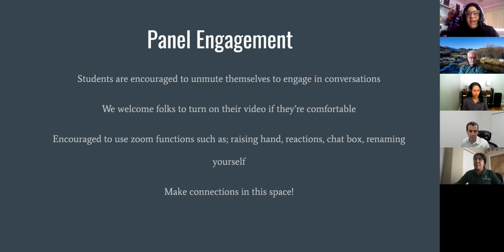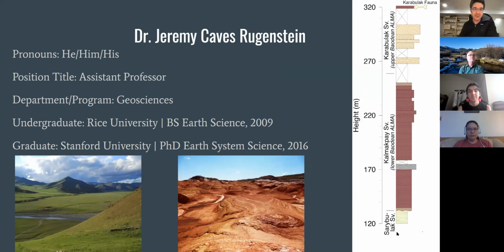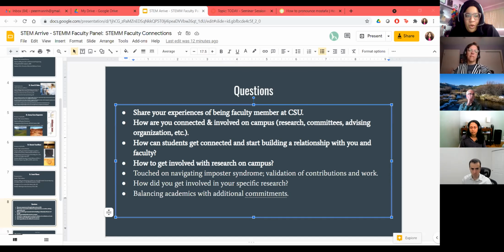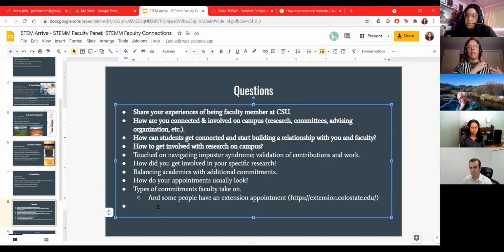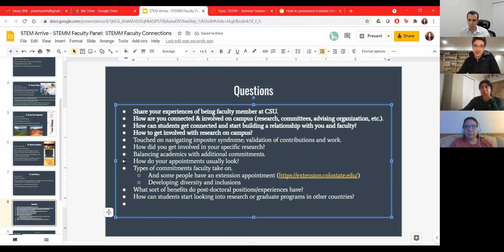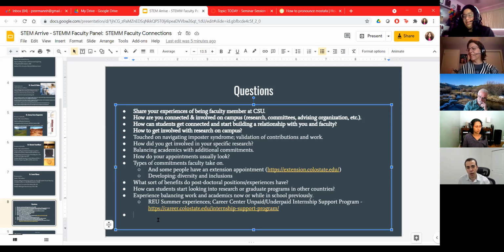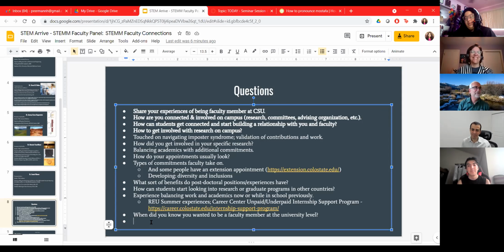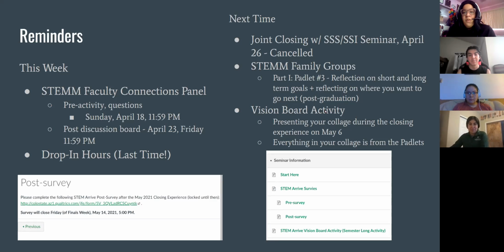STEM Arrive, SP21: Seminar Session #8 - STEMM Faculty Connections Panel